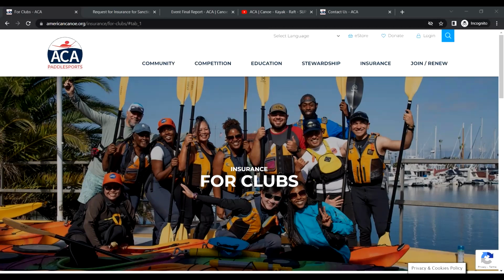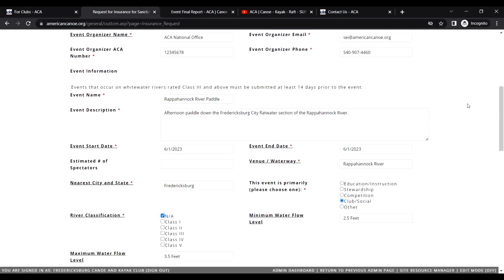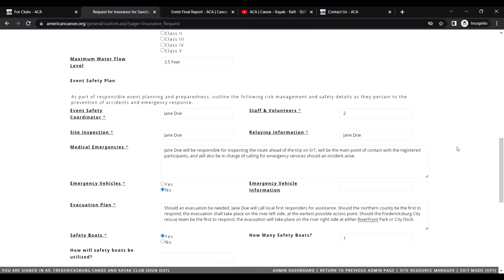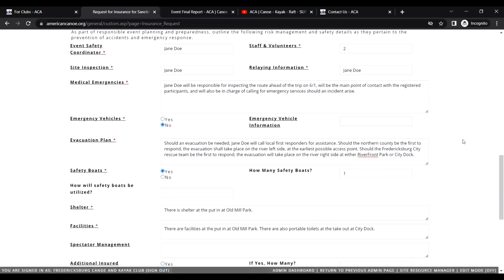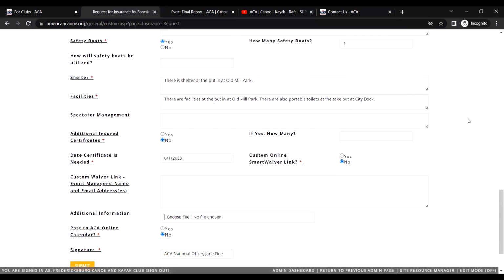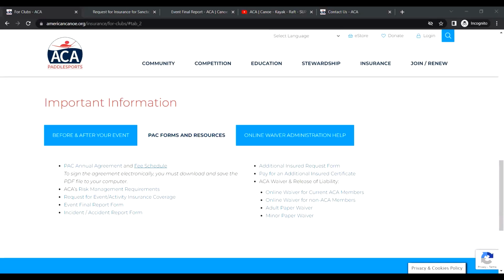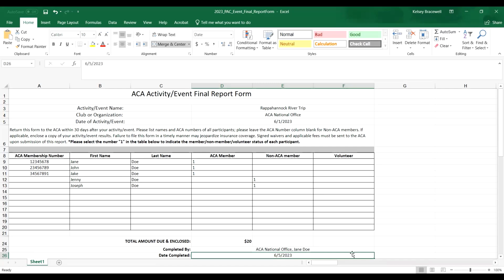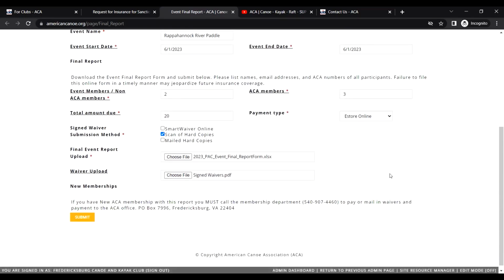ACA Club Insurance Requests & Event Reporting